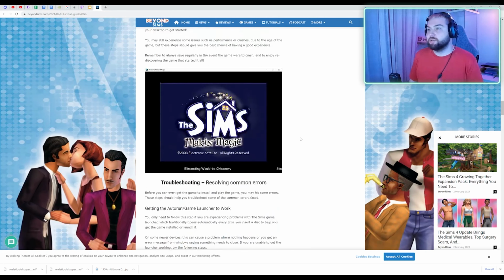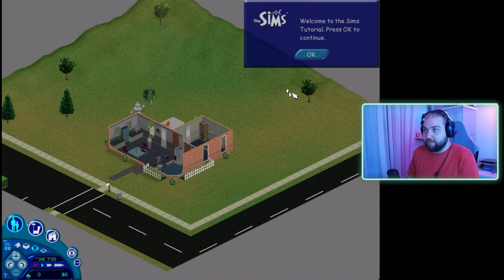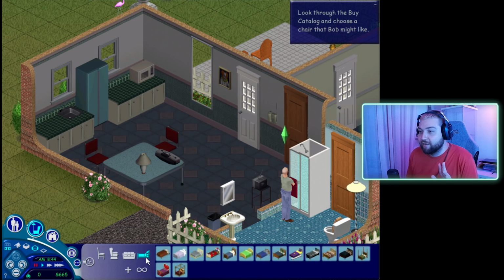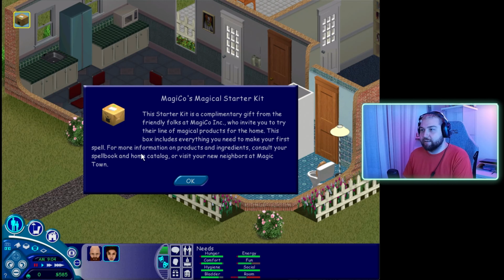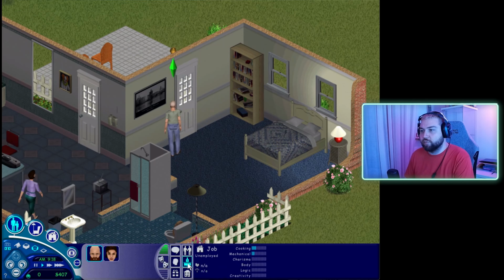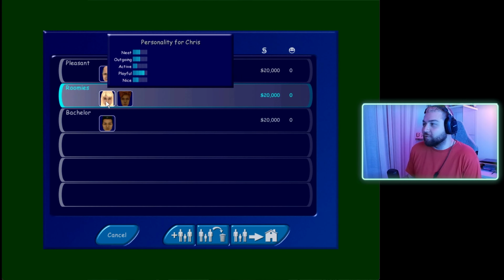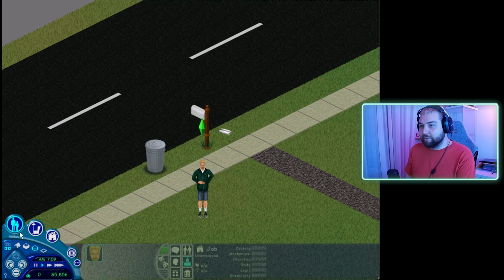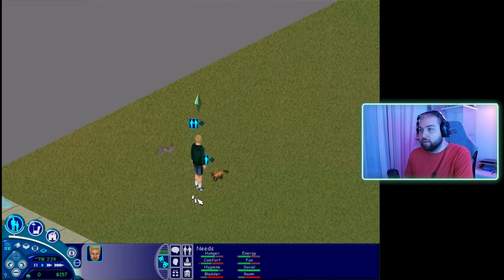The Sims Complete Collection | FIRST TIME PLAYING | REACTION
So excited I got to run this game after all these years!